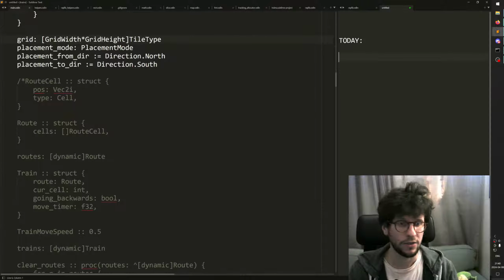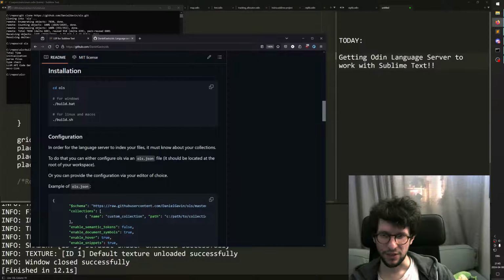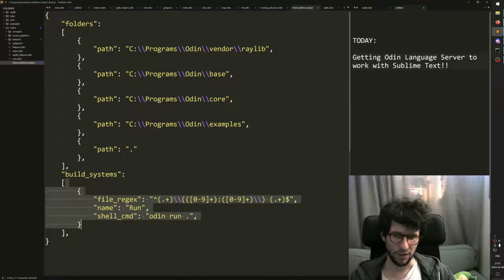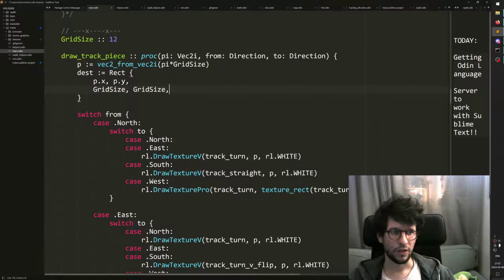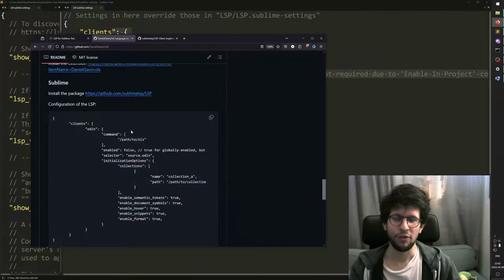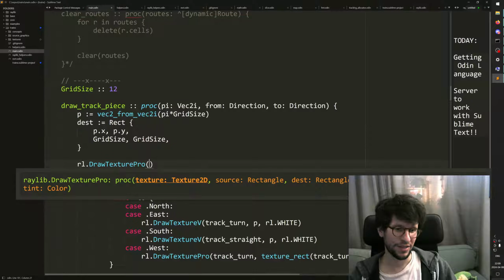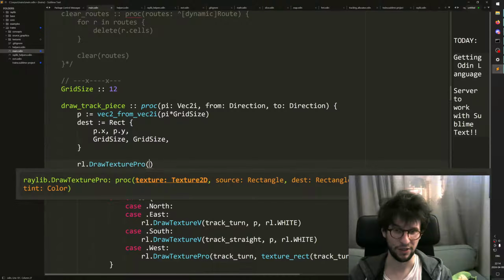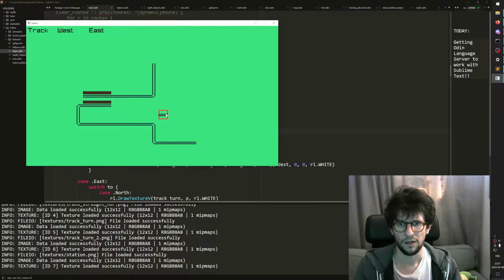Getting Odin Language Server + Sublime to work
I've never managed to get Odin Language Server to work properly in Sublime Text... So I'm gonna fix it once and for all... LIVE!!!